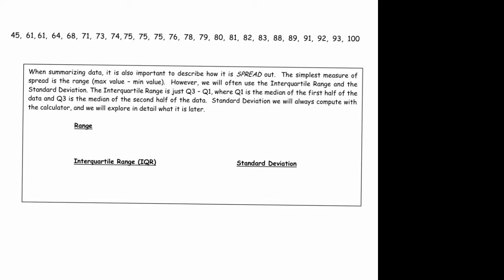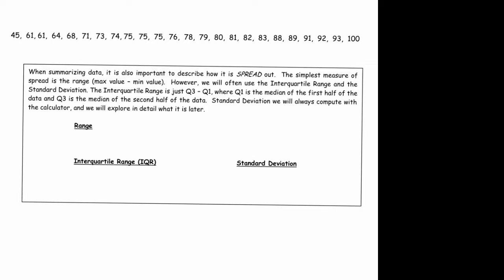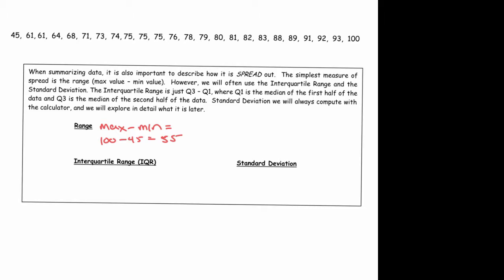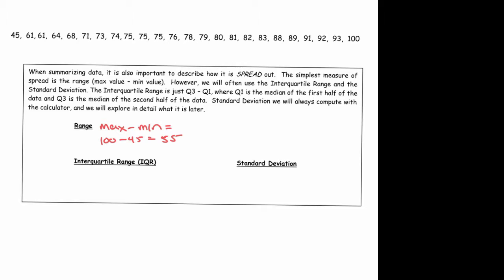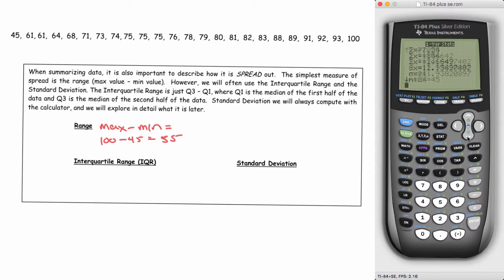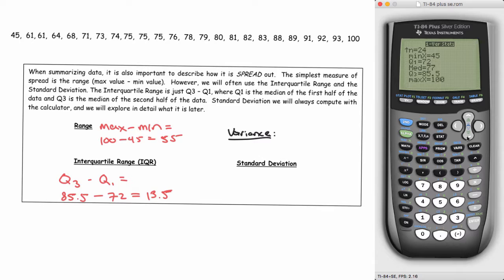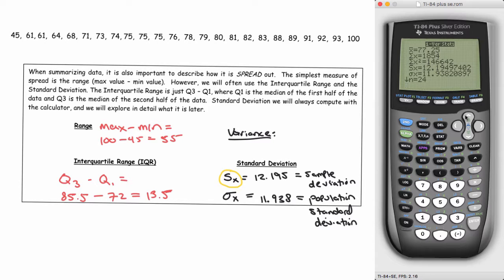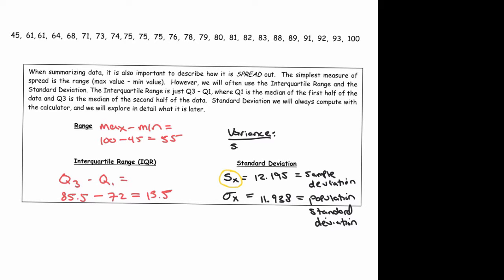Measures of Spread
Measures of spread for quantitative data